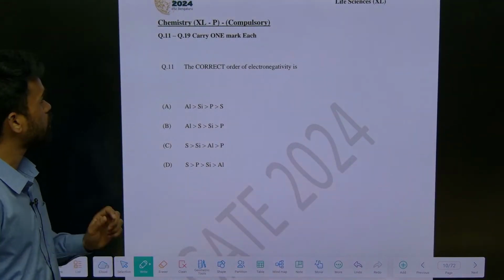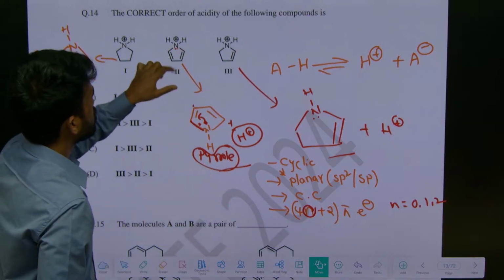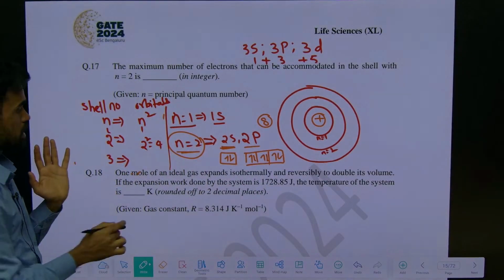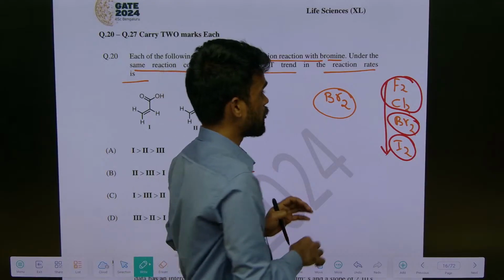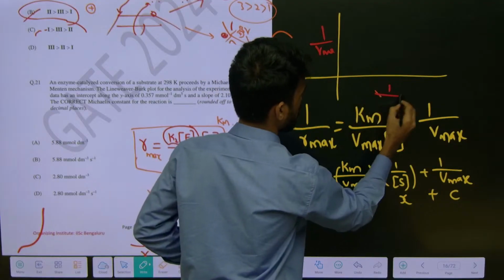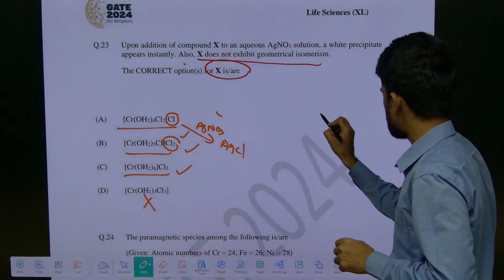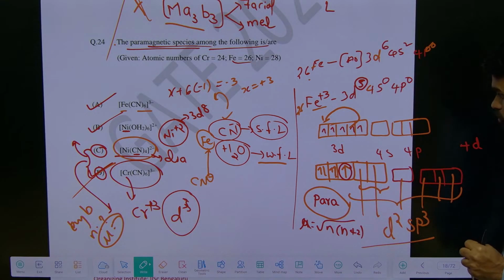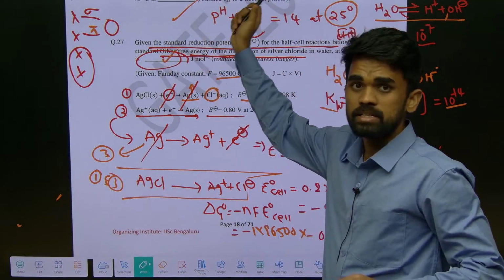GATE XL 2024 Chemistry Questions Explained | Full Paper Discussion by Ajay Sir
In this session, Ajay Sir brings you a complete and detailed discussion of GATE XL 2024 Chemistry questions, explained step by step with clear concepts and smart problem-solving techniques.

This lecture is perfect for students who want to analyze the GATE XL 2024 paper, understand exam trends, and strengthen core chemistry concepts for upcoming exams.

✔ Full GATE XL 2024 Chemistry paper discussion
✔ Concept-based explanations for every question
✔ Common mistakes & exam traps explained
✔ Strategy to improve accuracy & confidence
✔ Perfect for revision + future exam preparation

Chandu Biology Classes is a trusted platform delivering concept-driven, exam-focused learning for students aiming at top performance in competitive exams. Our sessions are designed to simplify tough topics and make learning effective, structured, and stress-free.

Ajay Sir is known for his clear explanations, logical approach, and exam-oriented teaching style. His sessions help students understand why a concept works, not just how, making problem-solving faster and more accurate in exams.